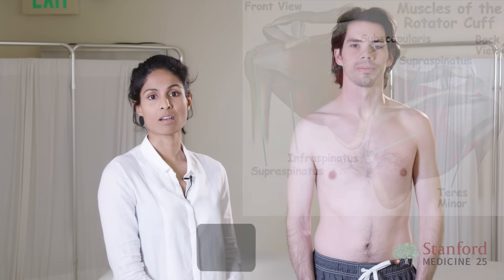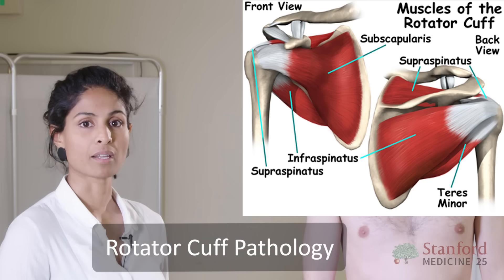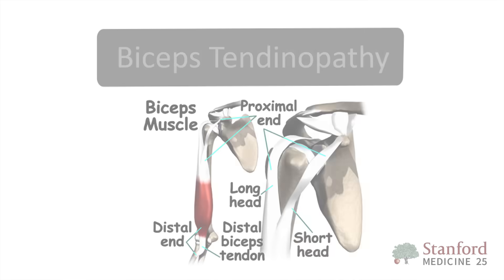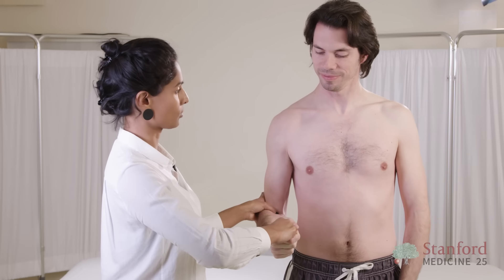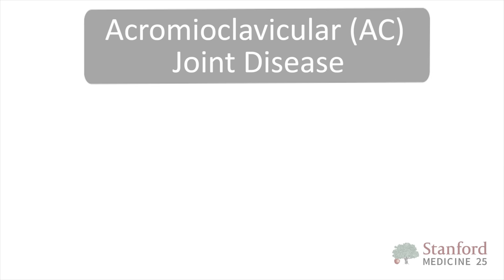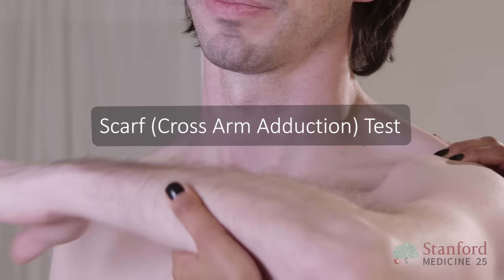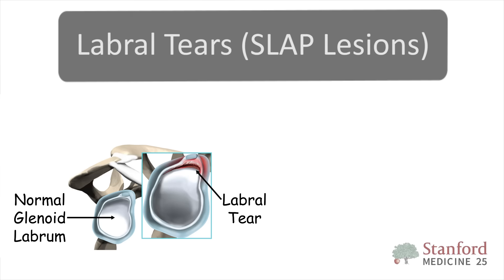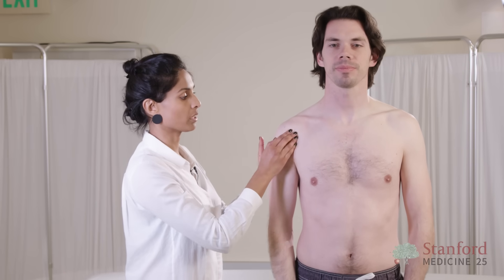The Exam for Shoulder Pain - Stanford Medicine 25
Diagnoses covered in this video:
Rotator Cuff Pathology
Impingement Syndrome
Biceps Tendinopathy
Adhesive Capsulitis (Frozen Shoulder)
Acromioclavicular (AC) Joint Disease
Shoulder Instability
Labral Tears (SLAP Lesions)